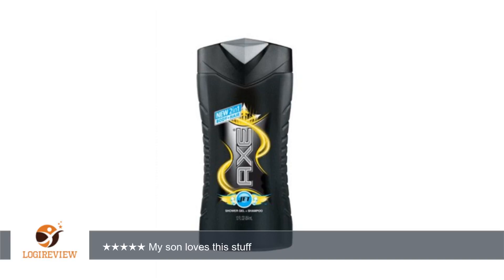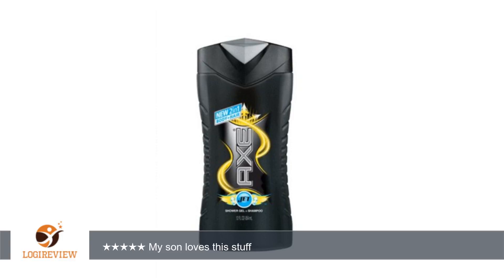AXE 2 In 1 Shower Gel + Shampoo, Jet, 12 Ounce (Pack of 2) | Review/Test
Review about   AXE 2 In 1 Shower Gel + Shampoo, Jet, 12 Ounce (Pack of 2)